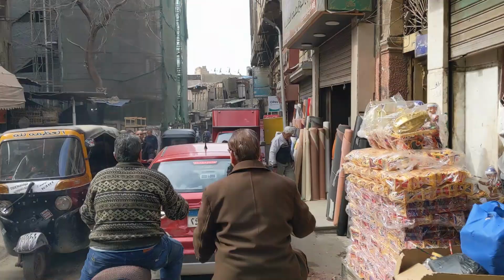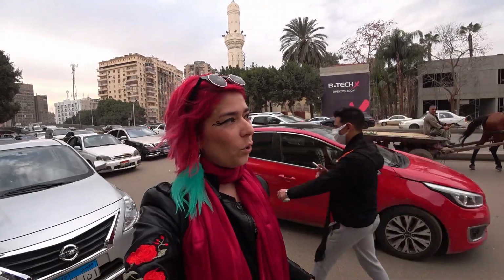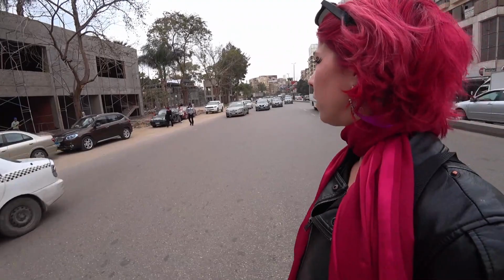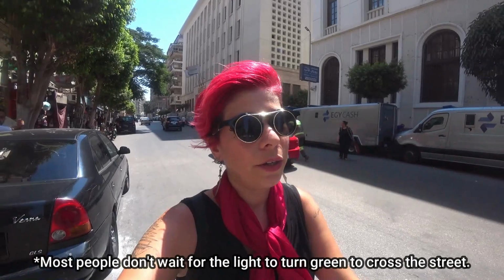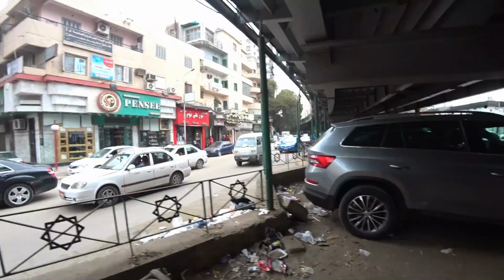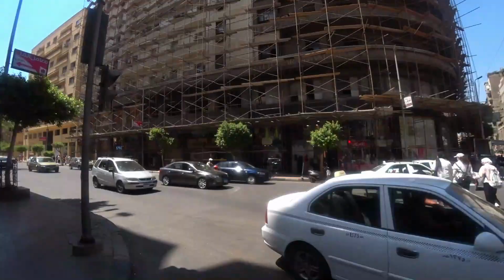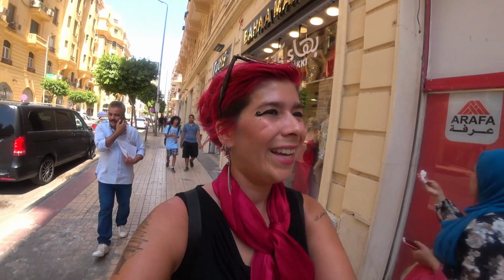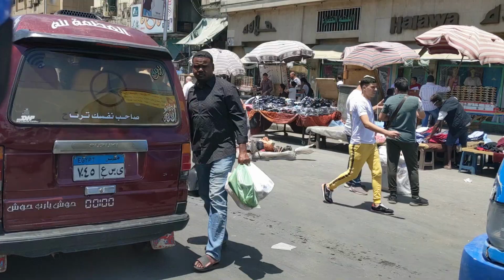How to Cross CAIRO Street | Traffic is CRAZY! | Egypt Vlog #50 | ازاي تعدي الشارع في مصر مجااانييين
Cairo has a reputation for chaotic traffic, and there is a reason for it. In a city of almost 22 million, with few identifiable lanes of traffic and almost no signaling or traffic laws (that anyone follows), it can be an intimidating place to even walk, let alone drive. I've encountered many foreigners here that are afraid to cross the streets and can take a long while to work up the nerve to do so. In this video I will give you some tips and advice on how to cross the streets here in Egypt and, in particular, Cairo.

Hey guys, welcome to the channel! My name's Gisselle, I'm a budget traveler and have been to 6 out of the 7 continents, living for some time in Sydney, Australia as well as in Saigon, Vietnam. I am currently living in Cairo, Egypt and learning some conversational Arabic. I am a lover of language and a culturally curious lady just making my way through life one day at a time. I live to learn, I love to travel and explore, try new things and meet interesting people anywhere and everywhere in the world. Come with me as I solo travel and find fascinating new places, try delicious food, meet lovely people and share a moment in time on this beautiful planet, our Earth.